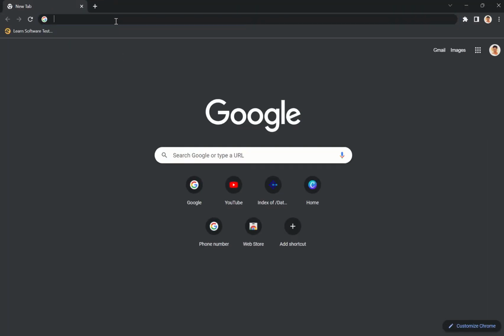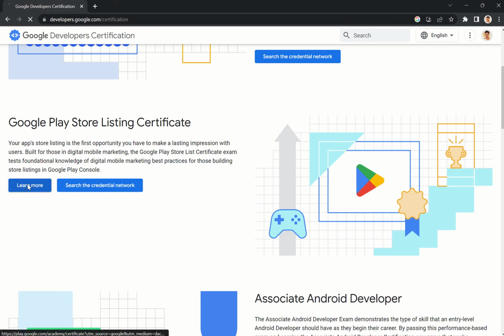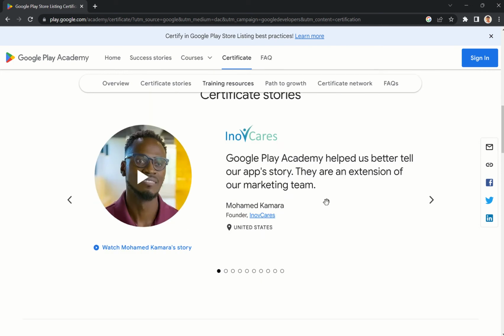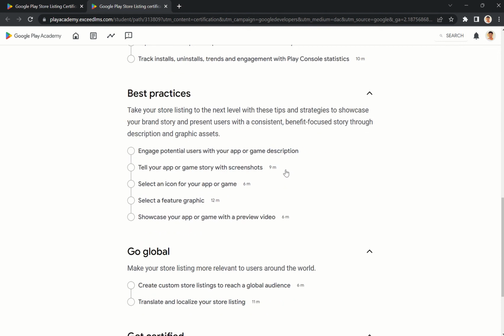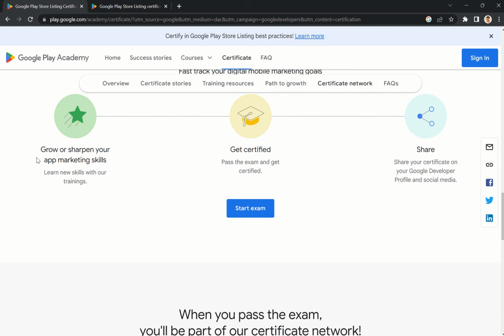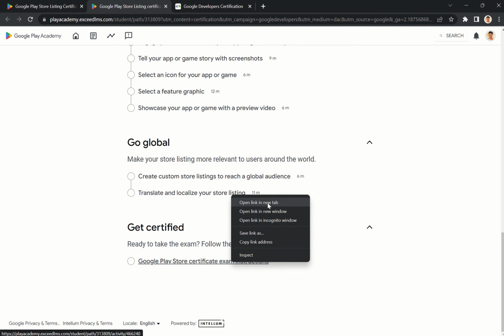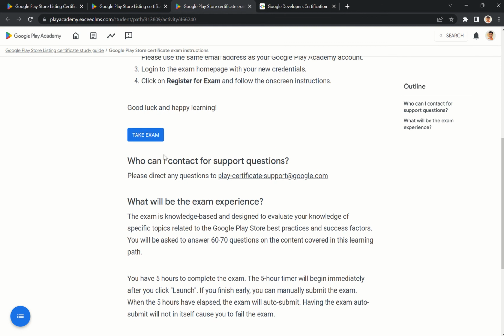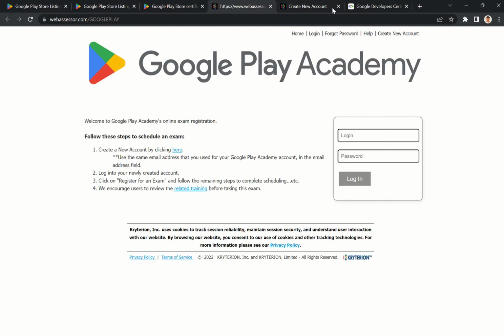Free Google Course and Training | Google App Store Listing Certificate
Free Google Training 🎉
Google App Store Listing

✨ Topics Covered ✨
google free courses
google android developer course
free google training courses
google online courses
free online courses with certificate
google free courses with certificate
google free certificate
google free courses
google ai free course
google certificate
job in google
google career certificates
free google courses
google free training
google career certificate
coursera free courses
google free android development
google careers
coursera free
coursera free online courses
google analytics certification
google ads certification
open university free courses
harvard free online courses
coursera machine learning
free online college courses
coursera free certificate courses
google free online courses
google it support
coursera free classes
google digital garage certificate
google certification free
best courses on coursera
google free certification courses
free online courses with qualifications
google online job
free online government certifications
google online work
google machine learning course
google internship 2020
google work from home jobs